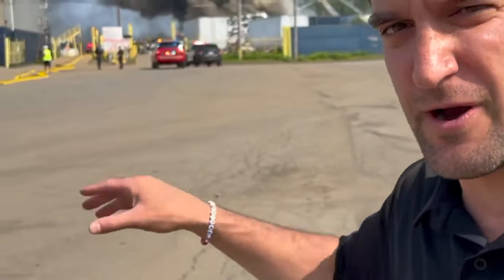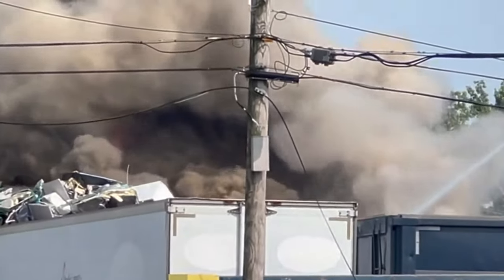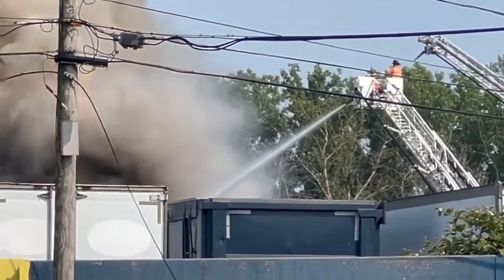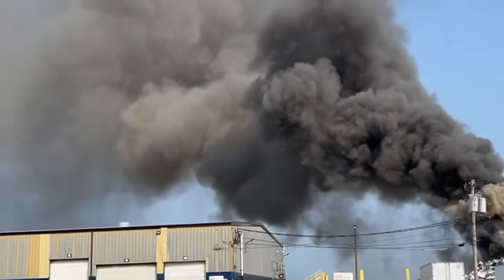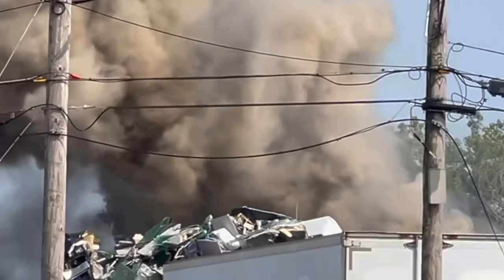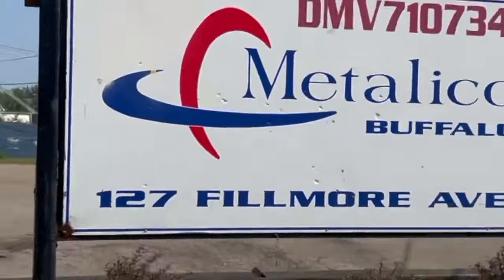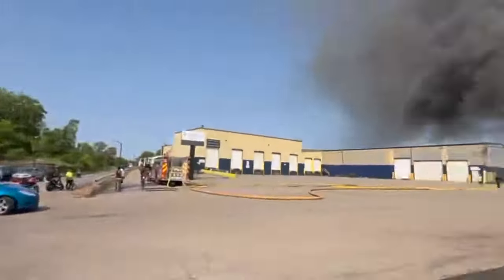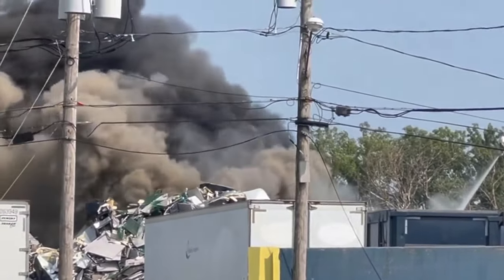Crews battling two-alarm fire at Metalico Buffalo on Fillmore Avenue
Crews are battling a two-alarm fire at Metalico Buffalo, a scrap metal recycling company on Fillmore Avenue.